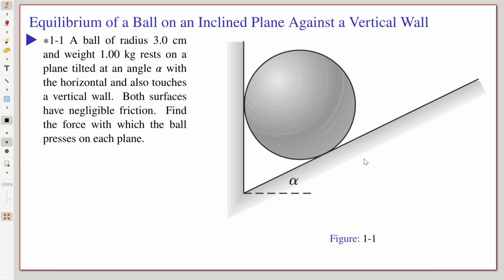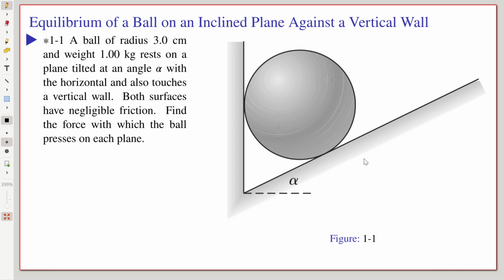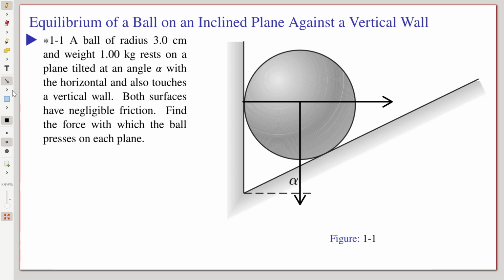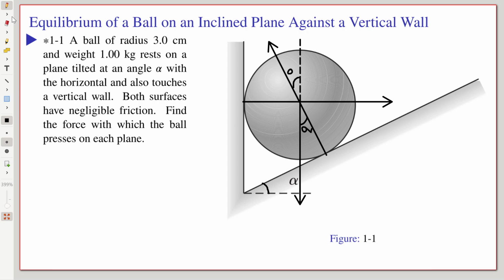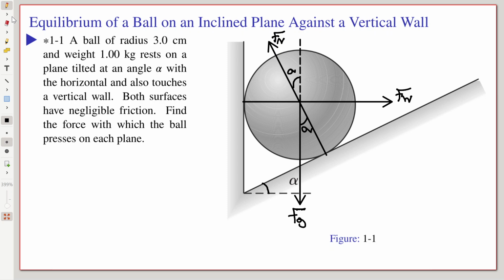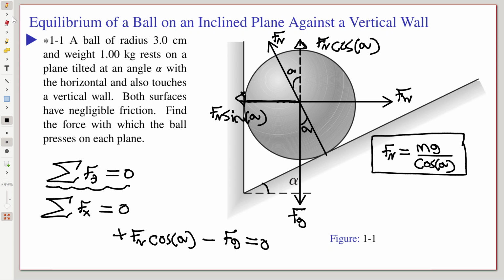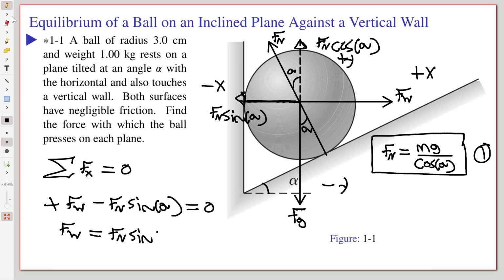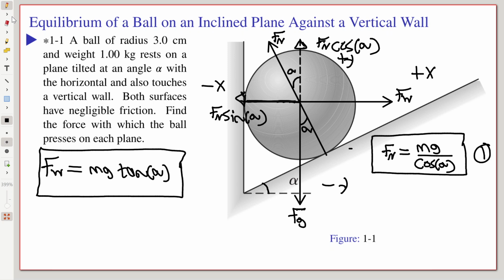Not your typical incline type problem...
Solving Exercise 1-1 from Richard Feynman's classic, Feynman's Tips on Physics.